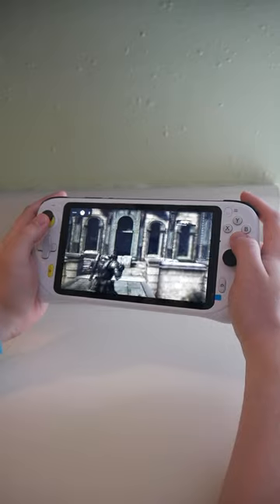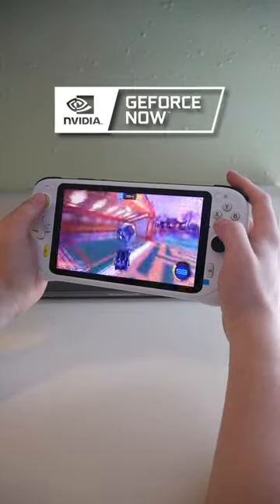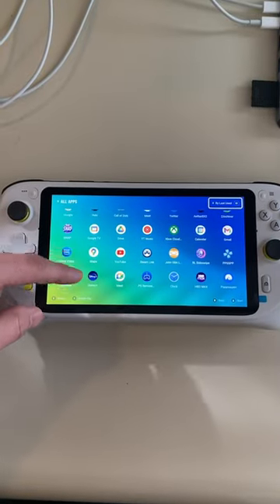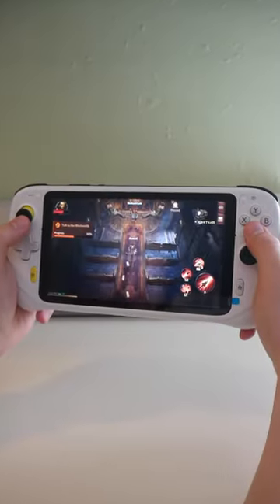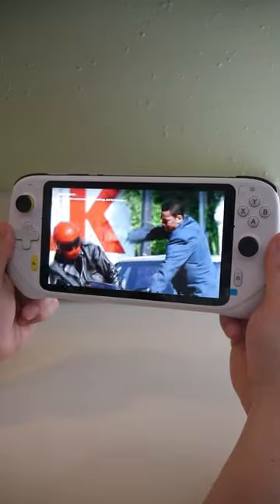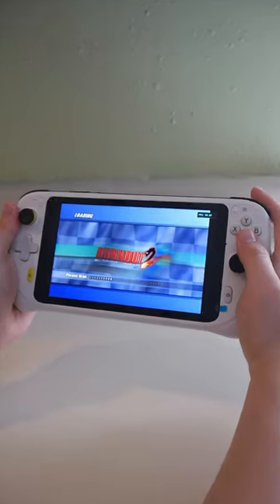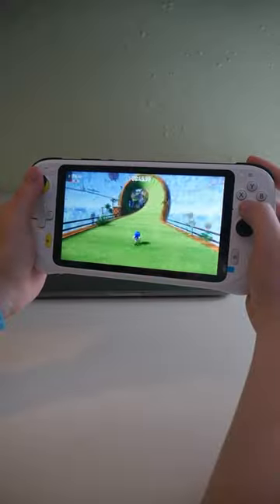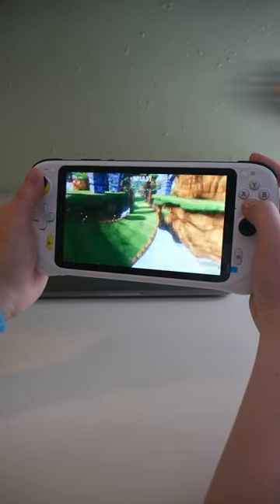The FUTURE of Handheld Gaming?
Is the Logitech G Cloud worth it? I think so! The G Cloud is a fully functional Android Tablet. Meaning it’s a multimedia device capable of watching movies, playing games natively, reading comics, emulation, and more! However, it’s also perfect for streaming Xcloud and Nvidia GeForce Now. Here’s my Logitech G Cloud review!

G Cloud provided by Logitech for review purposes